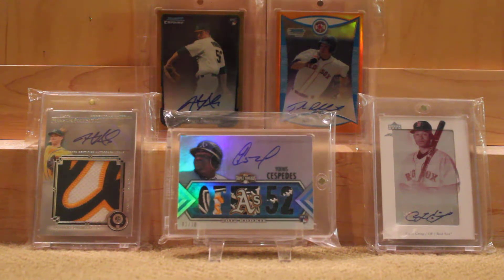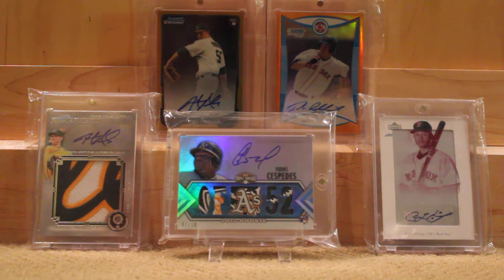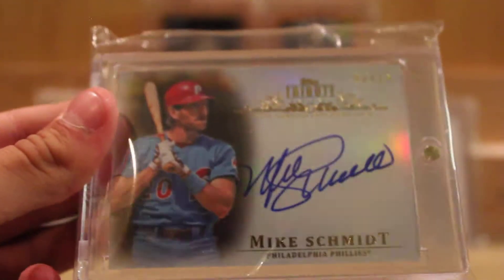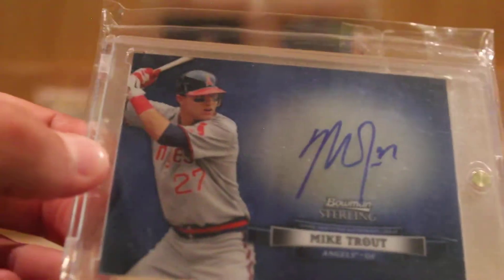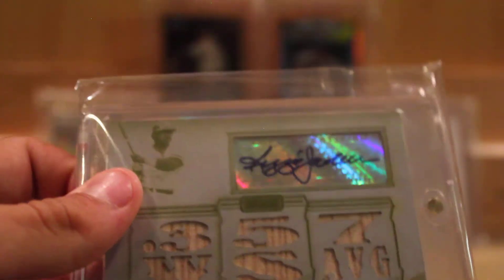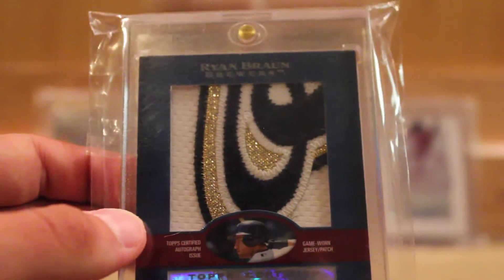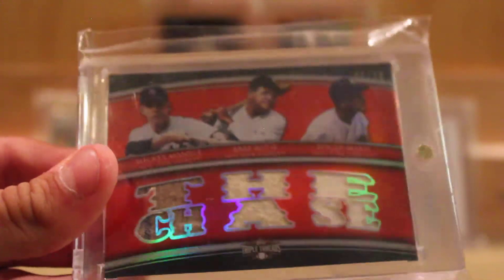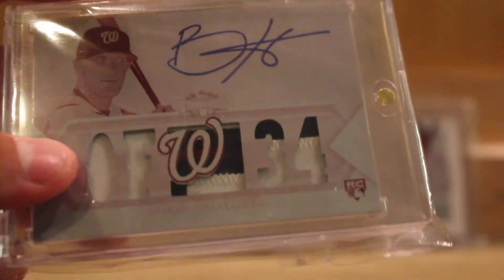**Highend FT!** (with a side of mojo)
Hit me up with offers guys! Will even consider the 37 jersey card offers (no I won't).